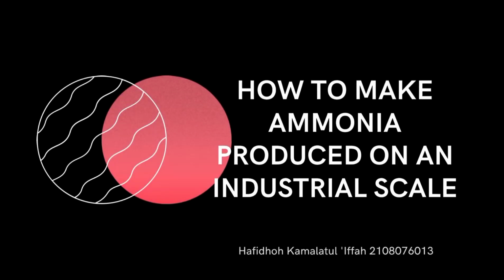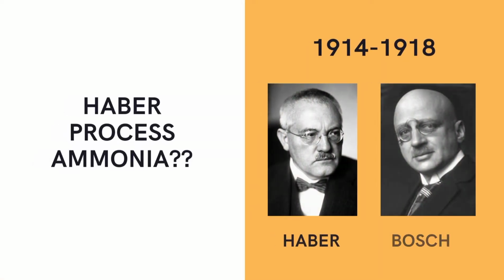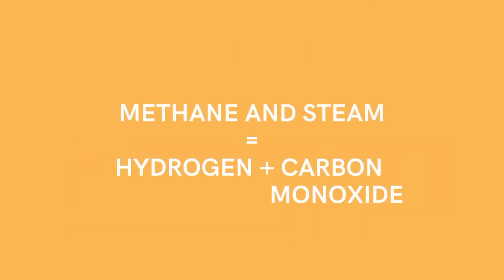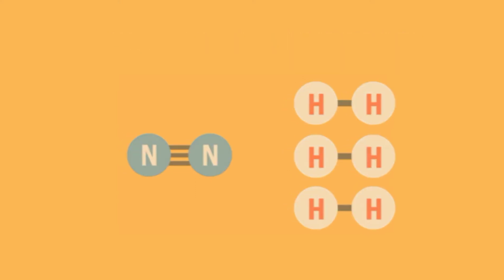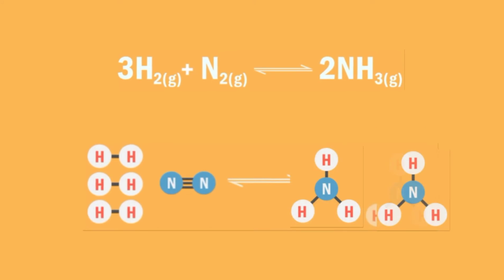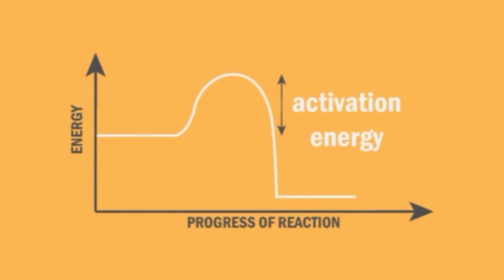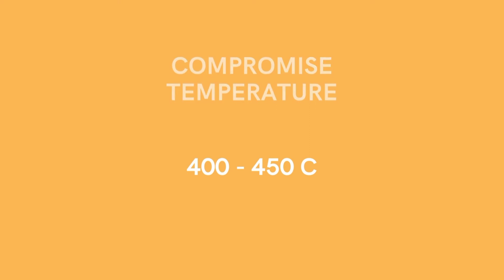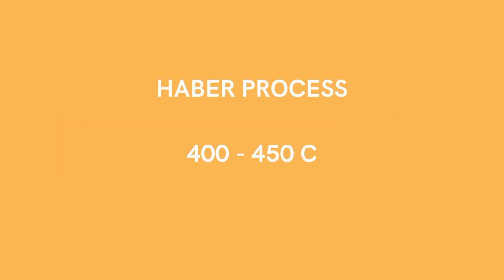How To Make Ammonia Produce on an Industrial Scale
Hello Everyone My Name is Hafidhoh Kamalatul 'Iffah
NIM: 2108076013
Chemistry Education Study Program 1A